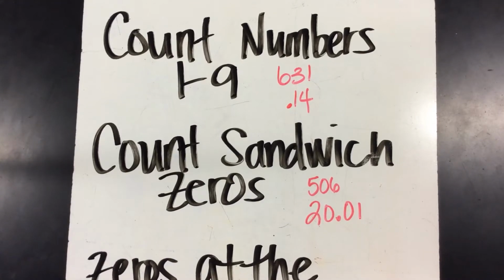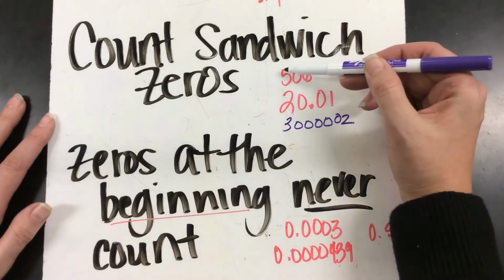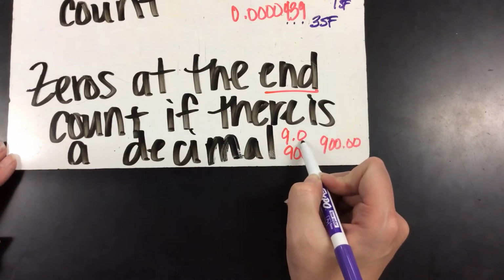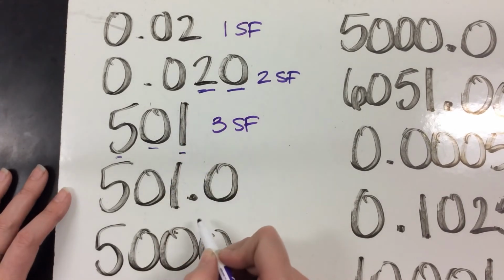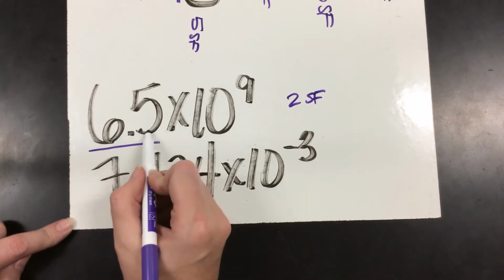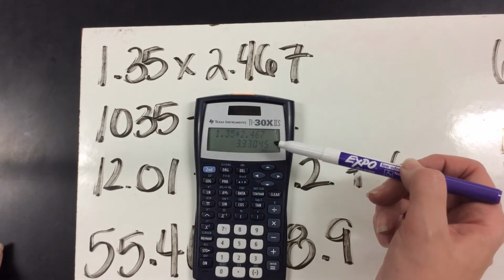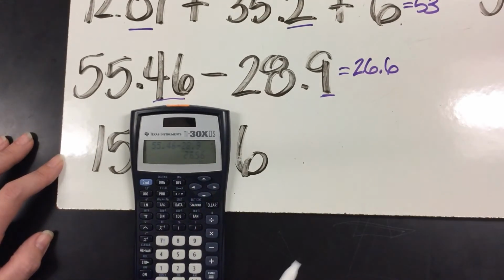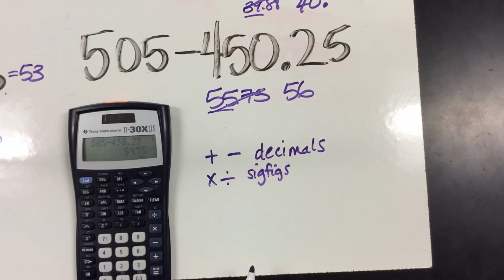Dr Gable Explains SigFigs